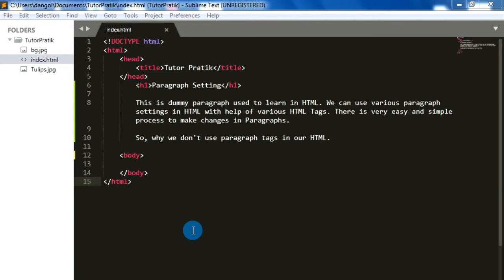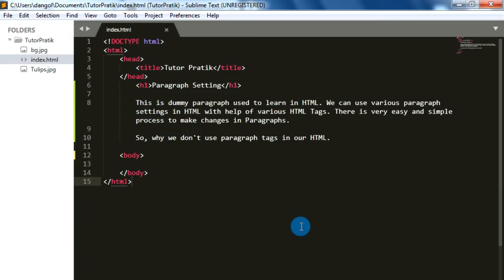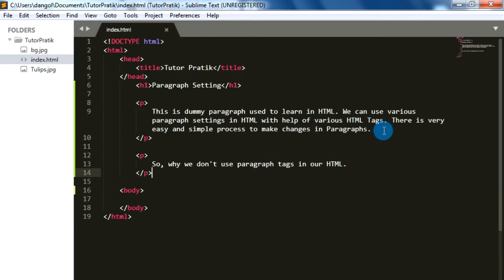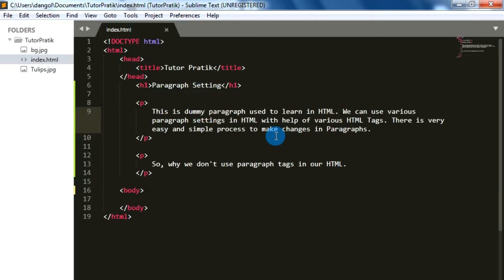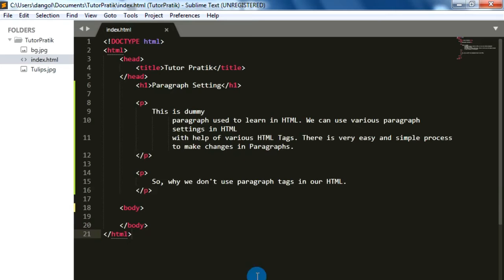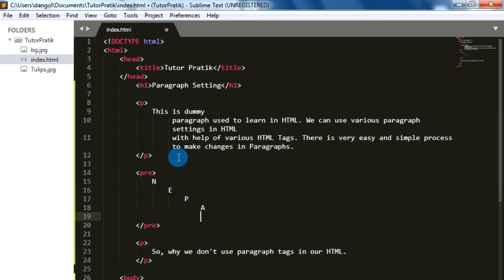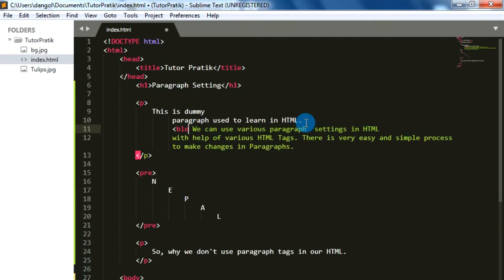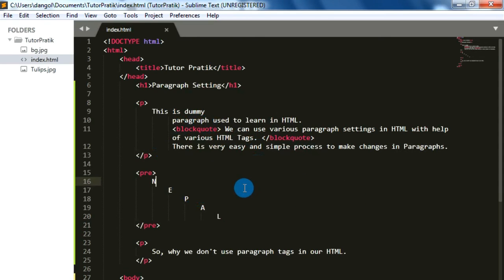Paragraph Tag In HTML - HTML Paragraph Style Formatting Tutorial Session 6 | Tutor Pratik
In this session we will learn about paragraph tag in HTML. Paragraph tag in HTML is used for paragraph style and paragraph formatting. This paragraph tag tutorial will show you how to style paragraph and formatting paragraph in HTML.

Paragraph tag in HTML is used for creating paragraph in web page. We can use paragraph tag in HTML for styling and formatting paragraph for web page.

You May Also Interested On:
Web Designing
Concept Of Web Design - Web Design Full Course